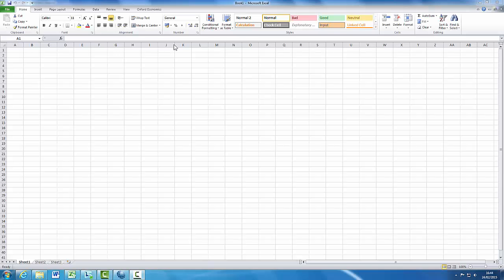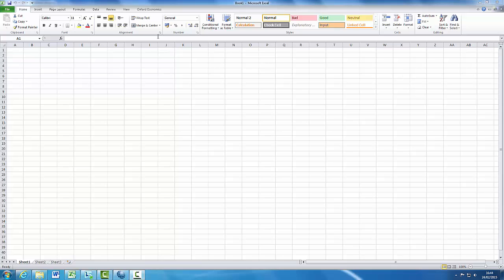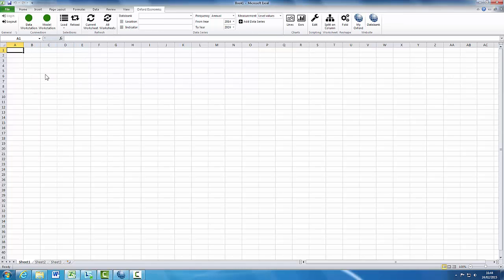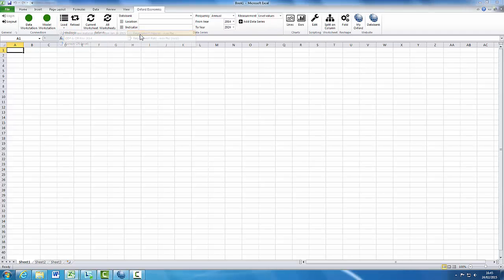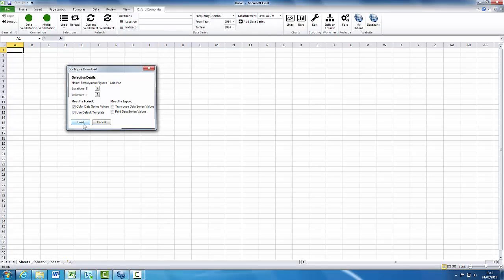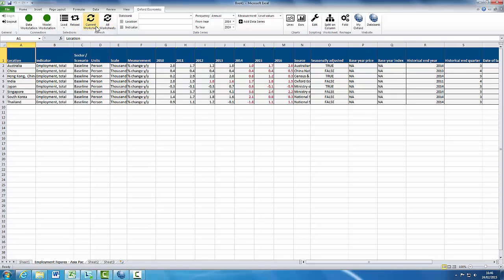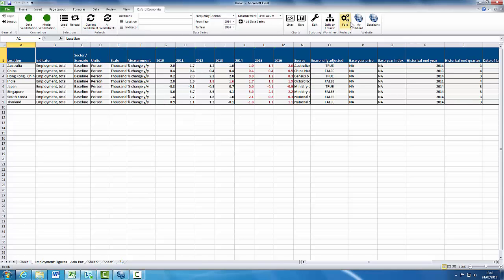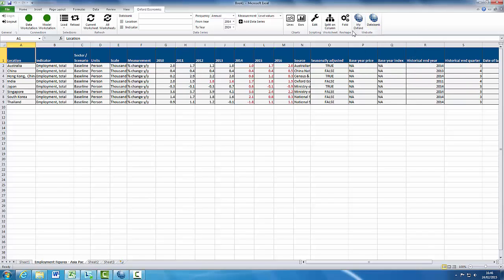2 Getting Started with the Excel Data Workstation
Getting Started with the Excel Data Workstation

Once you have installed the Excel plugin, you will be able to customise data sets from our data sources straight into Excel, with the most recent data available. Open a new excel document, and click on the Oxford Economics ribbon.

On the far left hand side there is an option to login and logout of the Global Data workstation online databank. Once you are logged in, the data workstation connection circle will change from red to green. If you have not logged in properly or are having connection problems this will remain red. If you have the desktop Global Model Workstation open with a model database, you do not need to login to use it as a data source. A second connection circle will turn green when a successful connection has been made to it.

Saved selections must be created beforehand in the online databank before they will be listed in the load drop down menu. The same applies to saved selections in the Global Model Workstation. If you click on the load button, a drop down menu will appear with your saved selections from the online databank and desktop Global Model Workstation. Desktop selection names are appended with “local” in brackets to make it easy to identify them.. Choose the selections required, and a dialogue box will appear giving you the options to change the format or layout and see a summary of the locations and indicators in the chosen selection. Click on load, and the data will appear in your spreadsheet.

You can reload the selections list at any time. This is requires if you have made any changes to saved selections in the connected data sources. Reloads will also re-establish connections to your data sources, which is useful if you have Excel open before you start Global Model Workstation and you wish to establish a link with it. This next ribbon section allows you to refresh data in your current sheet or all of your sheets.

You can also refresh the data on your current worksheet or all of your worksheets with the latest data from the connected data sources, but clicking on the refresh “current worksheet” or  the “all worksheets” option in the oxford economics ribbon

You can return to you’re my oxford page on the website at any stage by clicking on the “my oxford” globe on the far right hand side of the oxford economics ribbon. To return to the databank from the excel tab, click on the “databank” globe, this will take you to the selection screen of the databank associates with your current worksheet.

At any stage you can hover over the ribbon commands and a tooltip box will appear telling you what that specific ribbon command does.